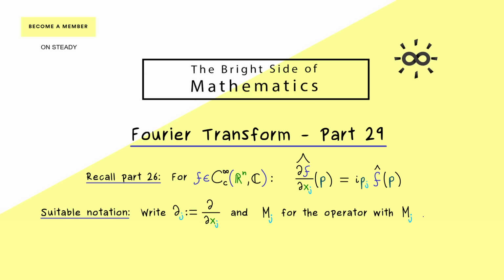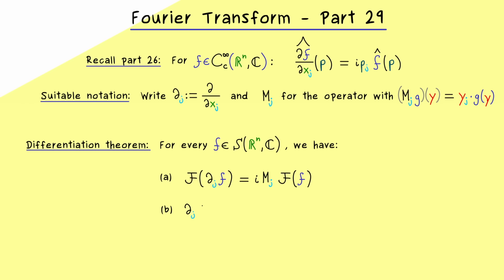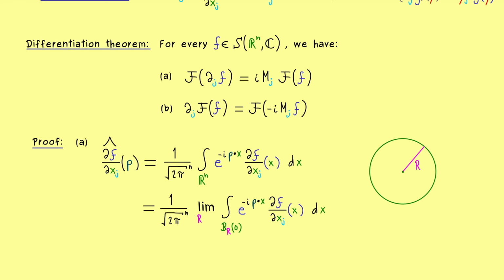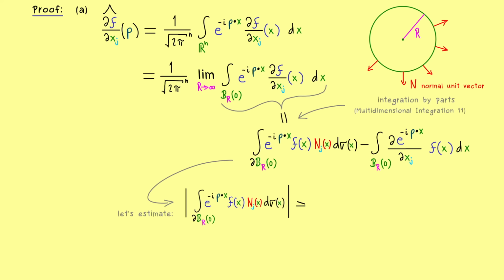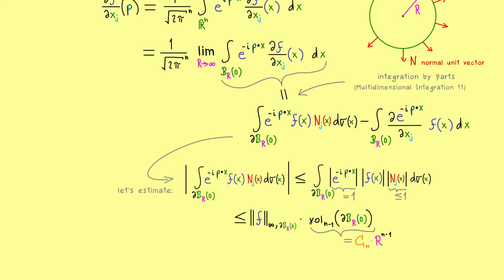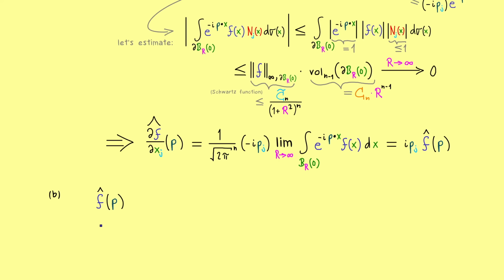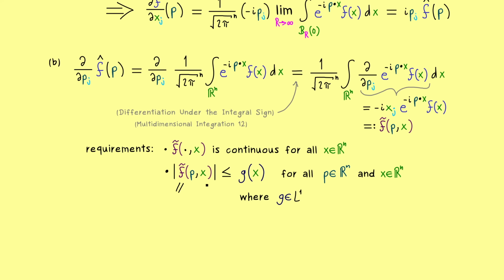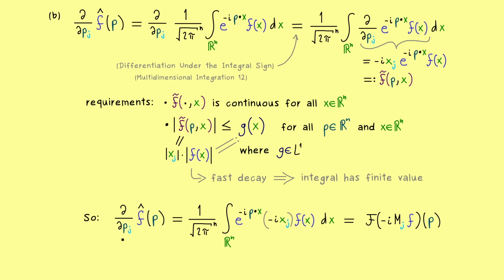Fourier Transform 29 | Differentiation and Multiplication Operator